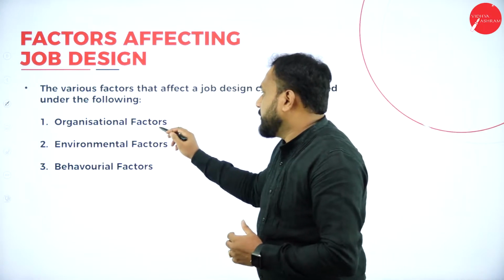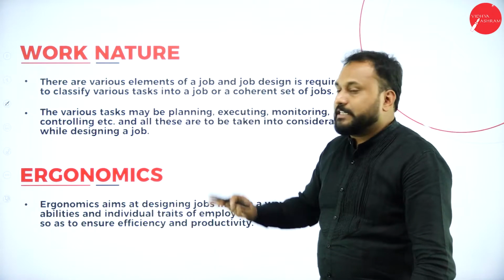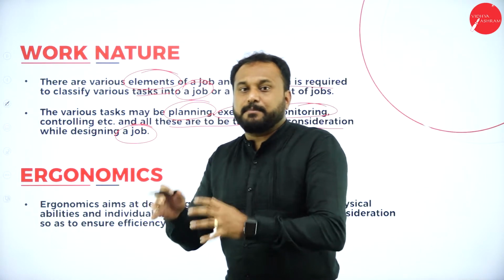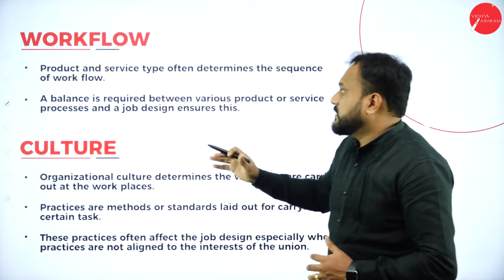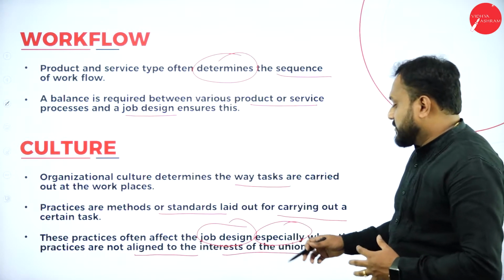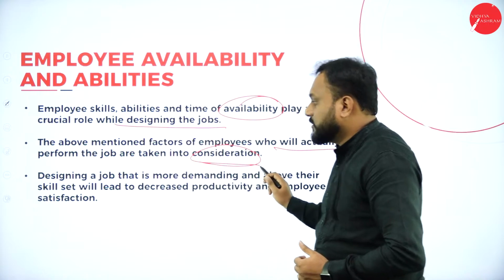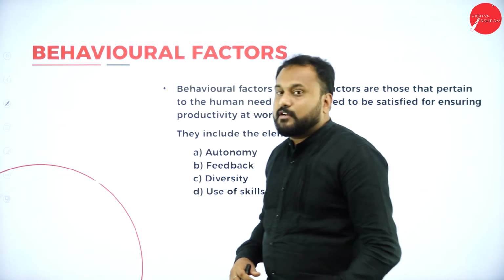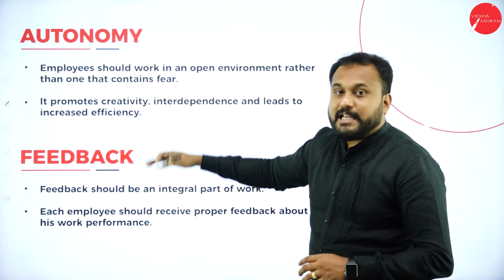DAY 22 | HUMAN RESOURCE MANAGEMENT - I | V SEM | B.B.A | JOB ANALYSIS AND DESIGN | L6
Course : B.B.A
Semester : V SEM
Subject : HUMAN RESOURCE MANAGEMENT - I
Chapter Name :  JOB ANALYSIS AND DESIGN
Lecture : 6